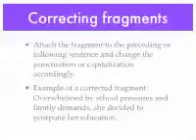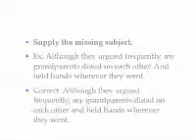ENG101 sentence frags